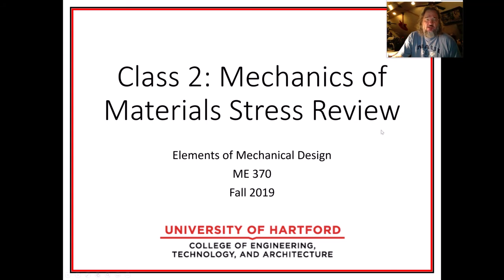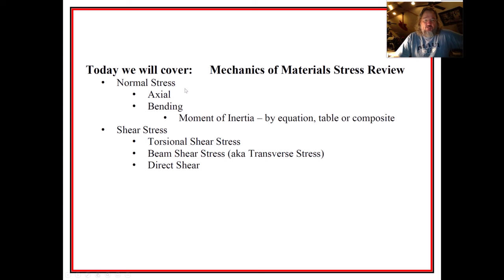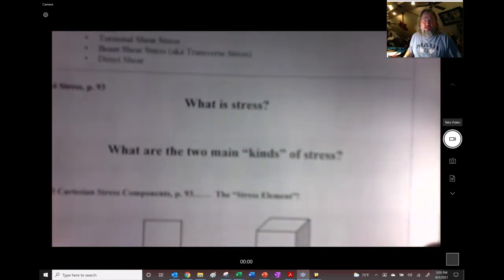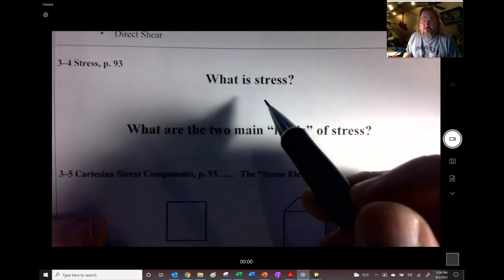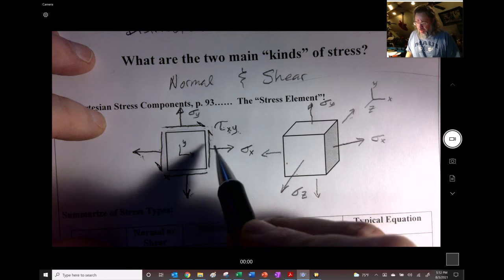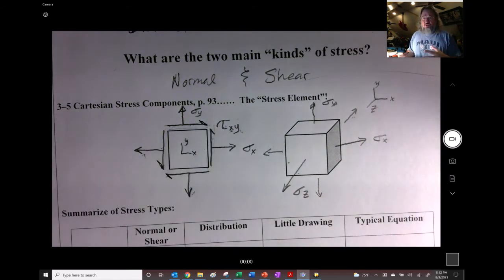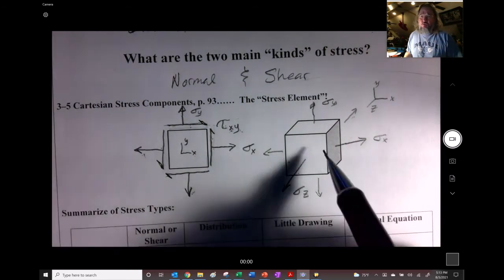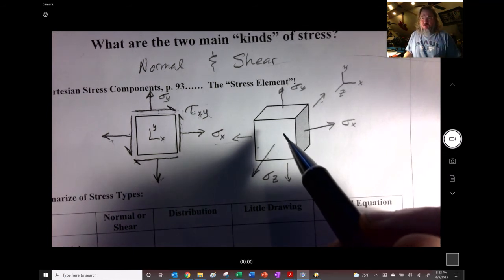Elements of Mechanical Design: Stress Review (F21 ME370 Class 2)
Elements of Mechanical Design (Machine Design 1) topics and examples created for classes at the University of Hartford, but I hope others will find them useful.